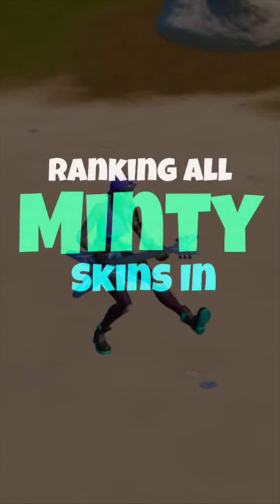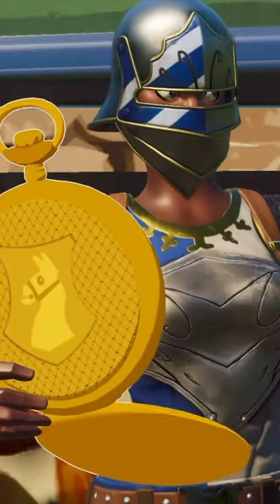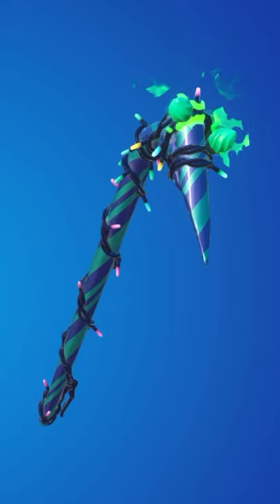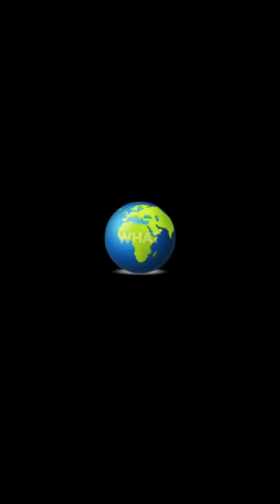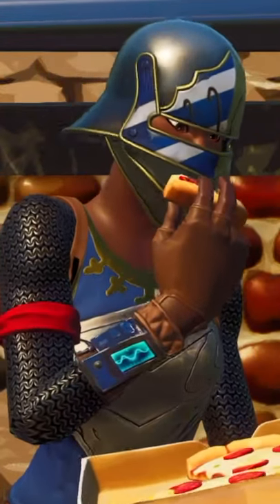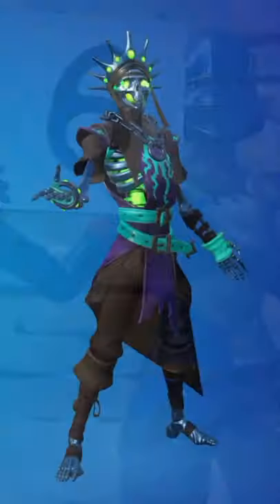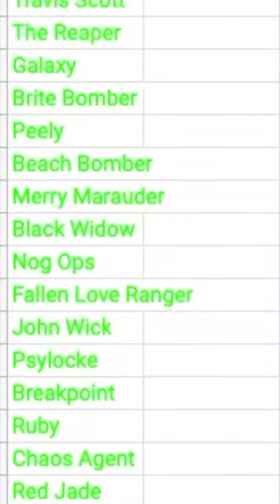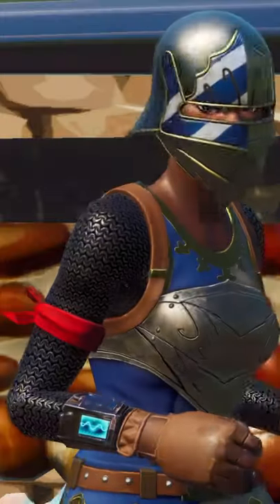Ranking All Minty Skins In Fortnite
Today we are Ranking All Minty Skins In Fortnite

If you so wish you can use my Creator Code "jamred" in the fortnite item shop!